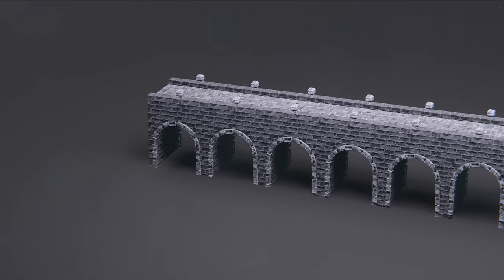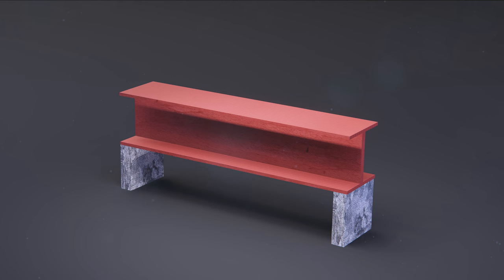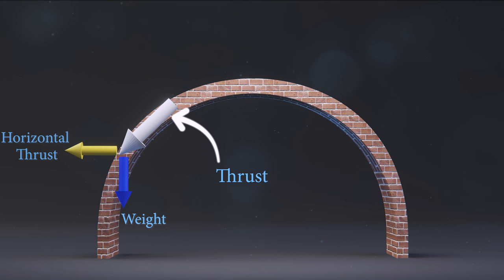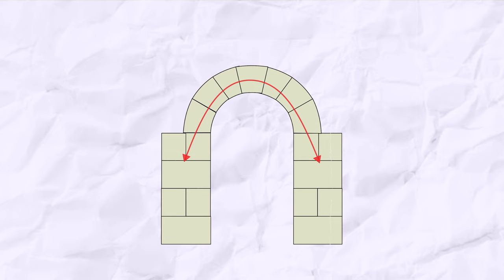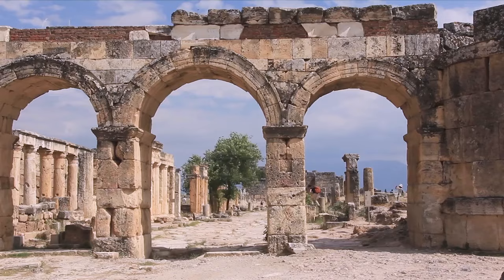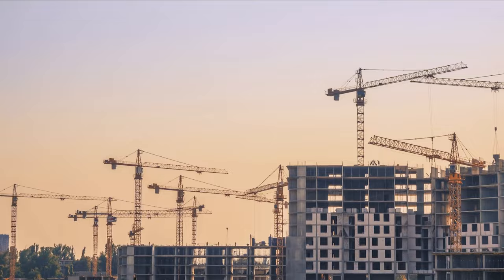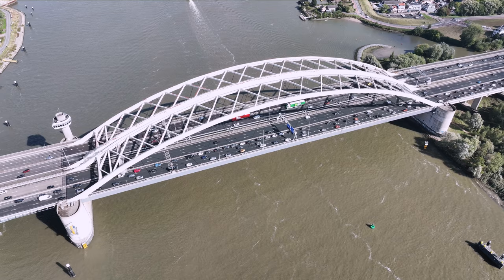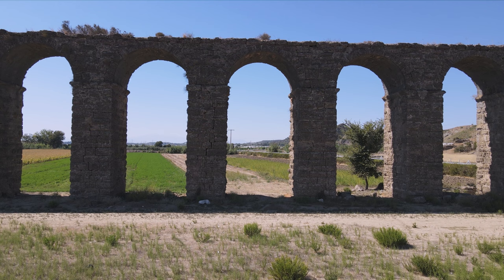How Roman Arches Changed Engineering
In this video, we explore the fascinating world of Roman arch structures. This simple concept of arranging stones in a semicircle shape produced structures that paved the way for innovation in urban planning and design. We'll dive into the history of Roman arch structures, analyze their structural stability, and explore the construction techniques used to build them. We'll also look at how these concepts relate to modern structures, and the practical applications of arches, from buildings to arch bridges. Join us as we uncover the secrets behind one of the most enduring architectural designs in history.